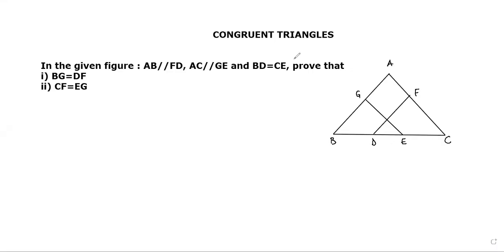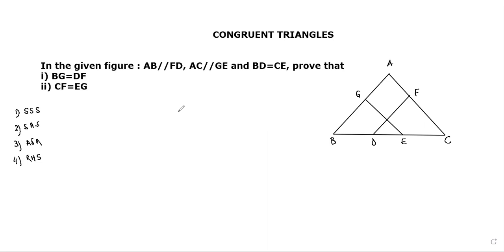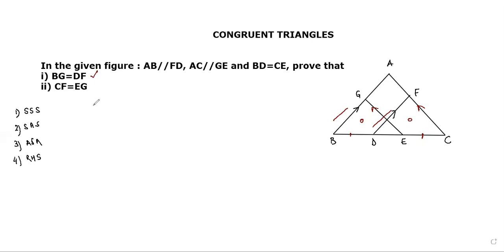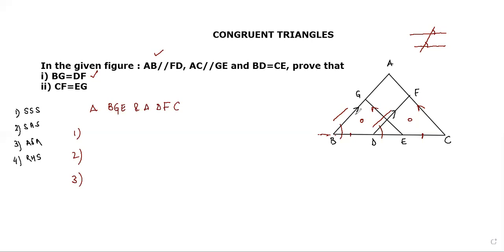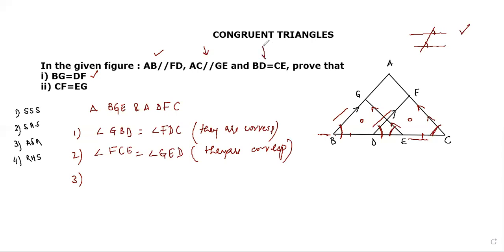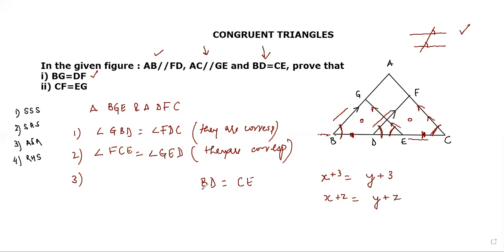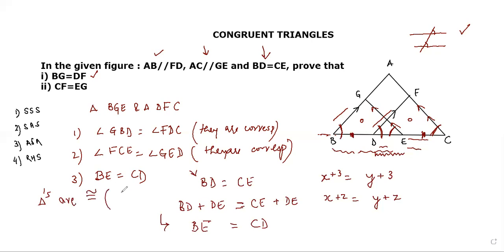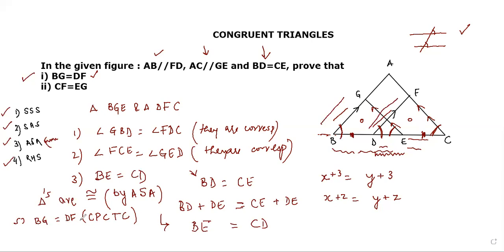Congruent Triangles for Class 9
Question Solved from Ex 9A, Q11